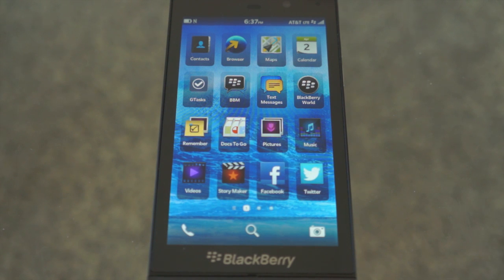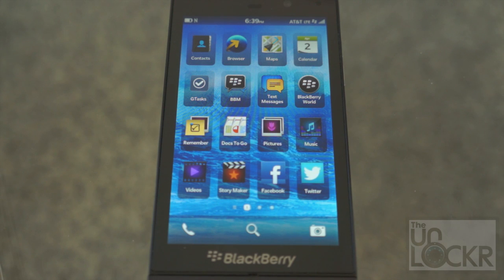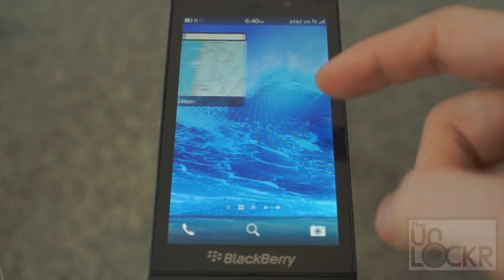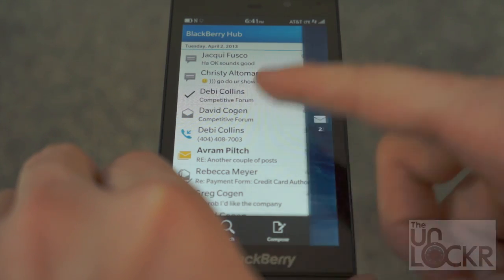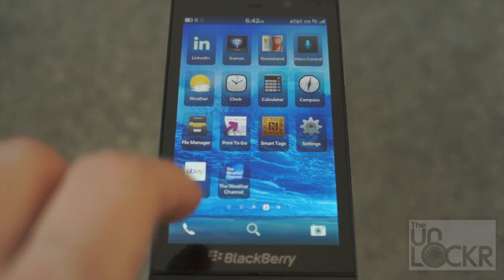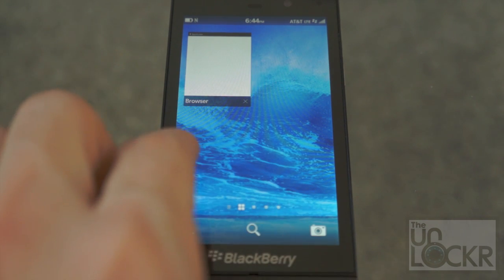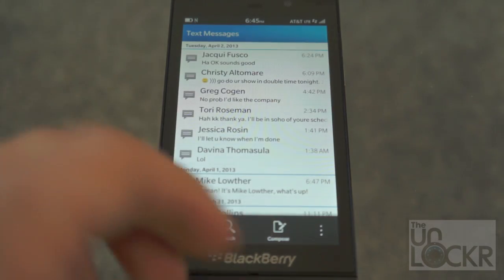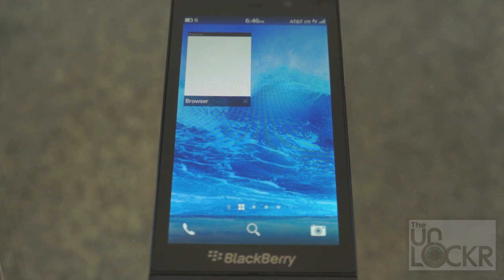How To Use the Blackberry Z10 (Navigate the OS)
Picked up a new Blackberry Z10 and have no clue how to use the darn thing? Well, considering it's a redesign of Blackberry's entire operating system, no one can blame you. Add on top of that the fact that they made sure to try and have differentiators from other popular smartphone operating systems and you get an OS that might benefit from some initial guidance. Let's see if we can help you get a bit more familiar and a bit more efficient at using the Blackberry Z10 and the new Blackberry 10 OS.